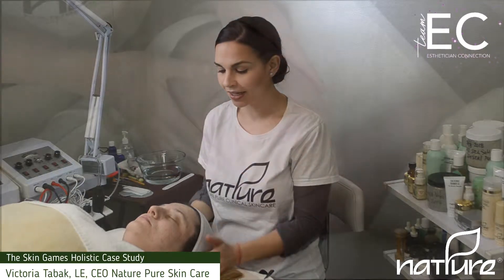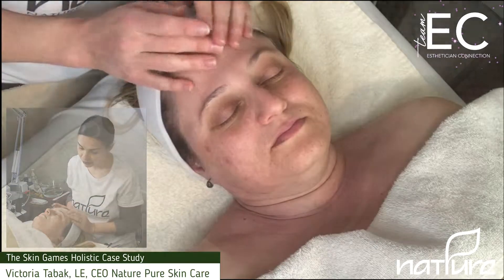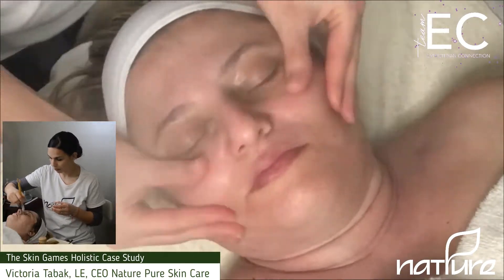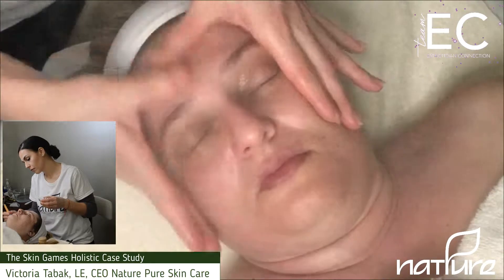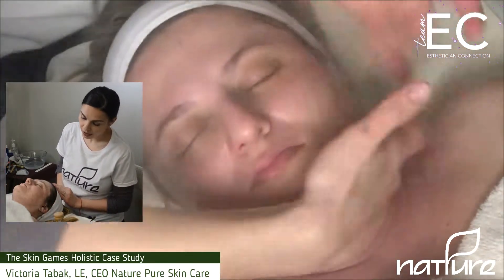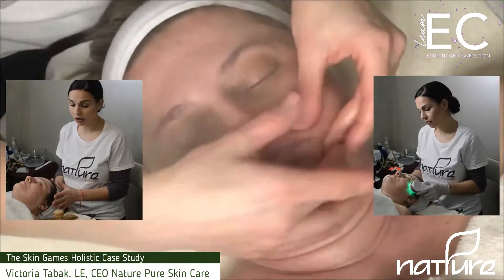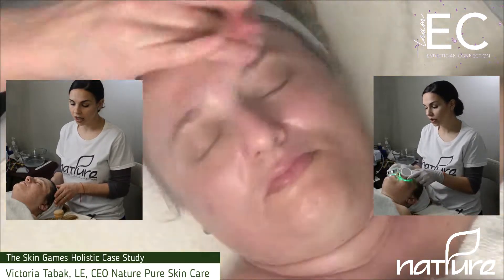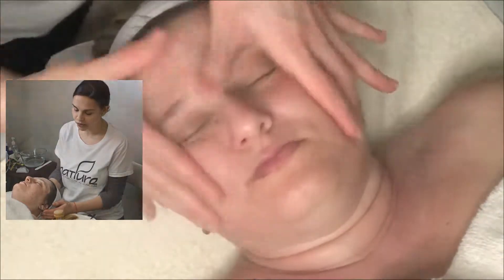Victoria Tabak in the Holistic Category of The Skin Games 2019 | Video 7